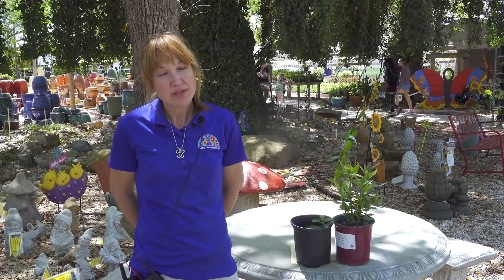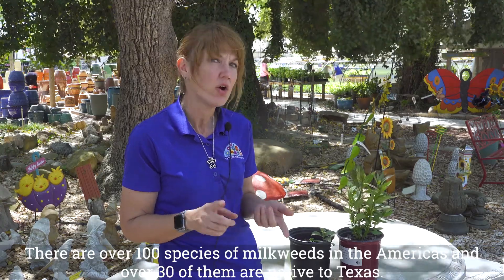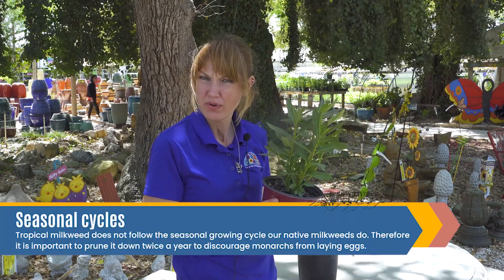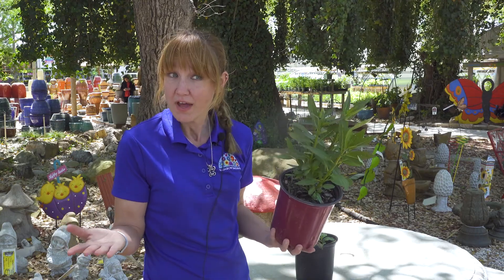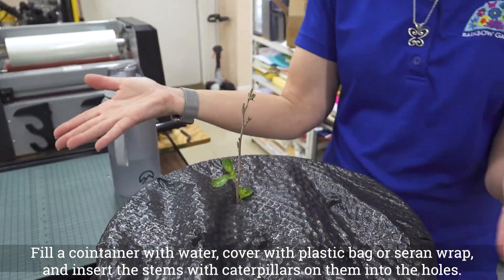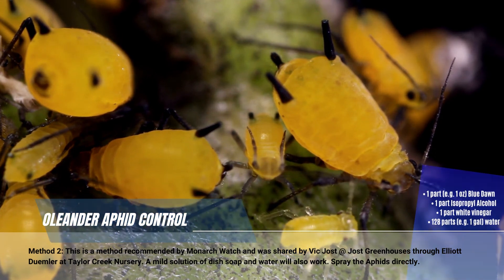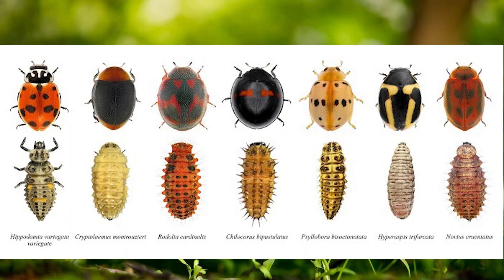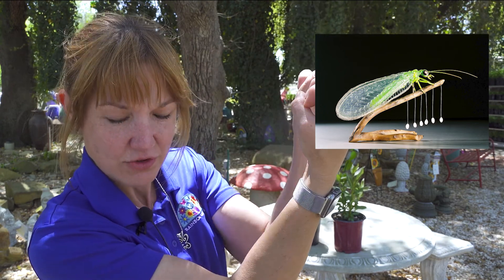Tropical Milkweed in Texas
If you want monarch butterflies to visit your garden this fall and spring, planting milkweed in your landscape is a must! Not only is milkweed a great nectar source for thirsty pollinators, it is also THE ONLY host plant that monarch butterflies lay their eggs upon. Milkweed is also a great nectar source for monarchs and many other pollinators; fortunately for us, it comes in many varieties to choose from.
Along with providing a host and nectar source for monarch butterflies, milkweed also provides aesthetic beauty in your landscape with its unique blooms. It is, however, picky about how it is transplanted and cared for. Today I’m going to give you some easy steps and tricks of the trade for successfully planting your milkweed. Fall is the best time to plant for our native pollinators and they are headed here soon. Time to get busy! (Featured image: Lisa Mulroy. Monarch butterfly fresh from chrysalis.)